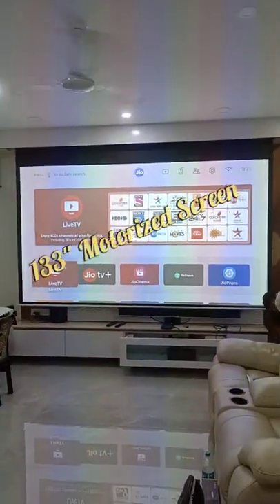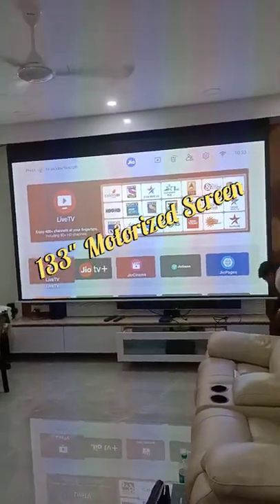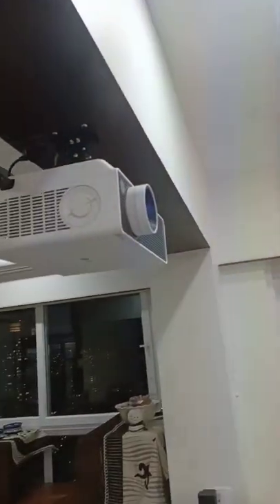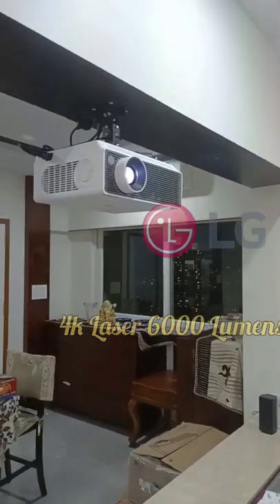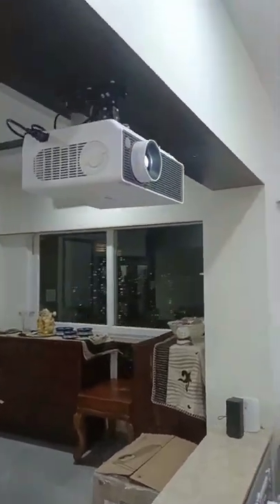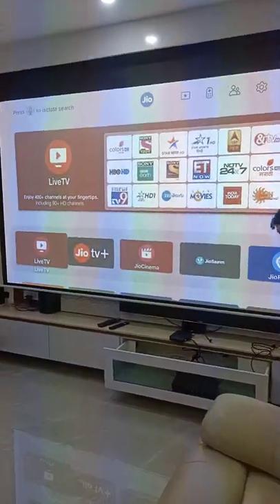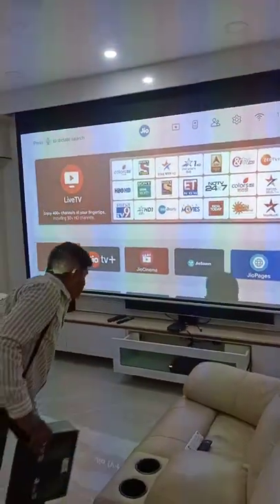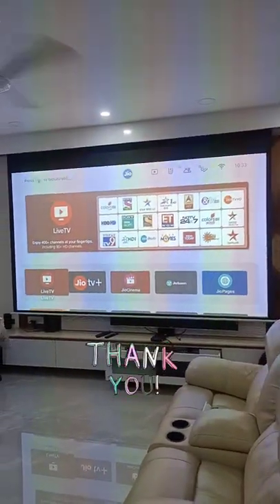Converting Living room to 4K Home Cinema with 133" Display of 6000 Lumens LG Laser Projector.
feel free to get in touch for customised Home Cinema
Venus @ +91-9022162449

model no. is below

ProBeam BU60PST 6000 Lumen 4K UHD Laser Projector. Incredibly Bright and High Detailed Images. TAA Compliant

KEY FEATURES

4K UHD resolution (3,840 x 2,160)

6,000 lumens brightness

Mercury Free Laser (up to 20,000 hr. life)

No Lamp - Virtually maintenance-free operation

Wireless & Bluetooth Connection & webOS™ 4.5

12 Point Display Warping Control

Small 4K UHD 6000 Lumen Projector
Compact, Bright and Sharp
The LG ProBeam BU60PST combines a compact form factor with 4K UHD resolution and 6000 lumens of brightness to perfectly match any business space.
webOS™ + Mirroring + Bluetooth
Smart Wireless Connection
Screen and sound sharing with convenient, wireless Miracast™ support. Connect and browse the internet via webOS™ and Wi-Fi support.
3 years warranty on Projector..

Motorized Projector screen, 133-Inch Diagonal In 16:09 Aspect HD/3D/4K Technology
Actual viewing area 65″ Height & 116″ width with 133″ Diagonal in 16:09 Aspect format
Imported matte white fabric in 1.1 Gain with Black back backing for excellent Quality.
4-side black masking border for abosorb extra light falling .
lifetime silent motor with cordless remote and receiver with 1- year manufacturer warranty